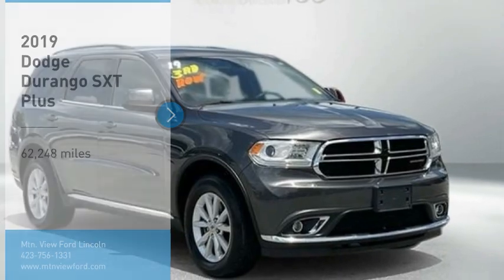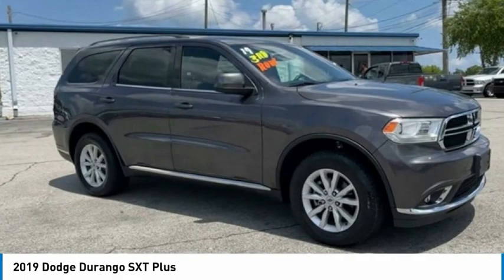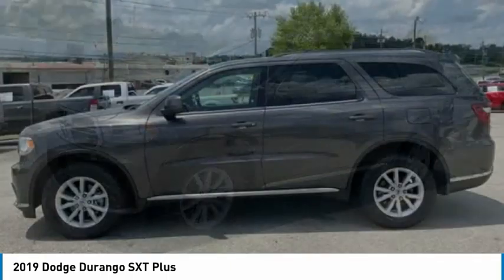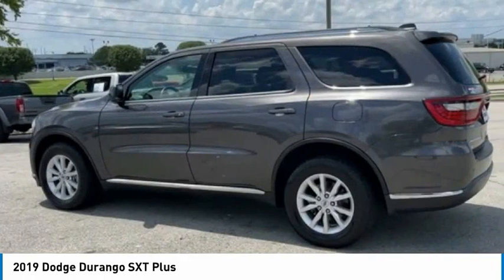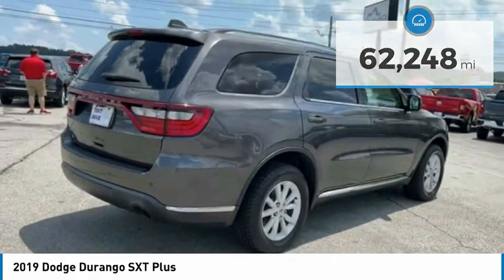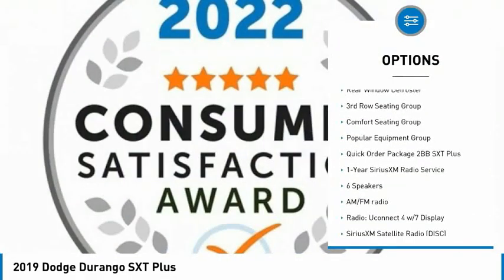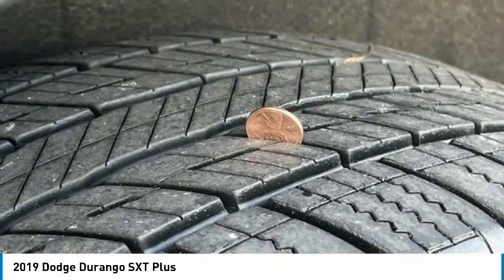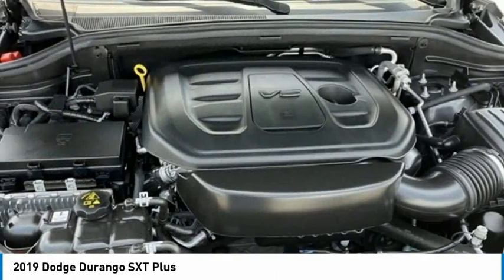2019 Dodge Durango SXT Plus in Chattanooga 62844S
Mtn. View Ford Lincoln is Chattanooga, TN's premier new Ford and used car dealer. As a family-owned establishment for over 35 years, we're Hixson, Ooltewah and Cleveland's most dependable new Ford dealer. Drivers from Rossville, GA and the greater Chattanooga area can always expect a pleasant, easy-going shopping experience and exceptional customer service when they visit us for their next car or service appointment.

Find out about online car buying, pickup and delivery options at our Chattanooga dealership. Or look at our monthly special for Ford lease offers, zero down financing and more. Learn about the all-electric and emission free Mustang Mach-E here!
We Care About Our Downtown Chattanooga Customers

At the end of the day, your satisfaction matters more to us than a sale. Drivers from the Hixson and Ooltewah areas can easily speak with an owner whenever they visit our Chattanooga, TN location. We take pride in our accessibility as well as our knowledgeable sales team. We're here to ensure you enjoy a positive and successful dealership visit - whether leave with your next vehicle or not. We've worked hard to develop a laid-back, respectful environment. We know your time and money are valuable, so we'll work efficiently to help you find exactly what you're looking for. Whether you're buying or leasing your next new Ford, browsing our used inventory or bringing your vehicle in for a service appointment, you can count on the Mtn. View Ford Lincoln team to make sure you're catered to, across the board.
2019 Dodge Durango SXT Plus

Mtn. View Ford Lincoln
301 East 20th Street